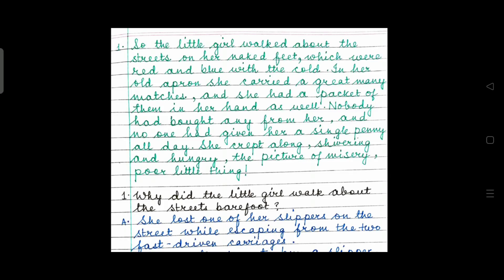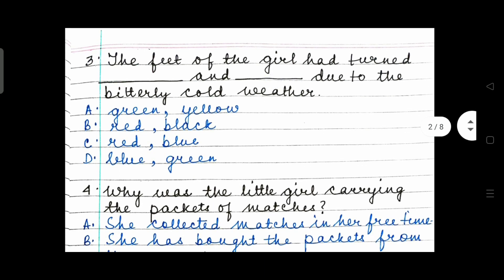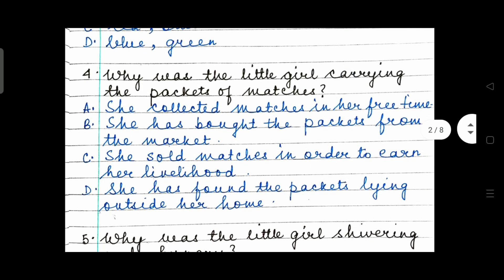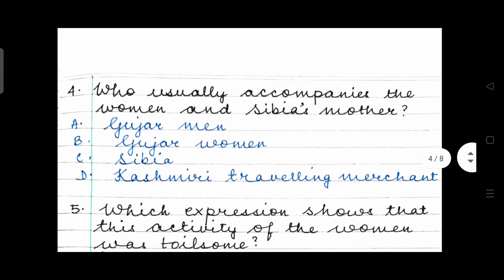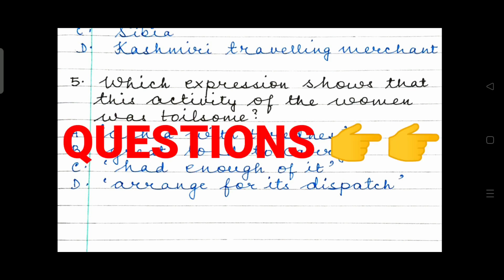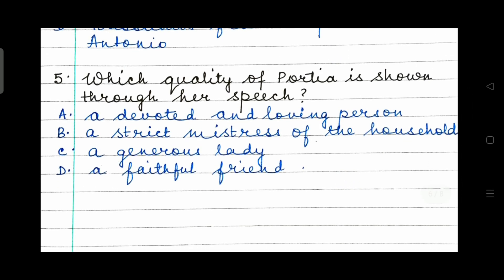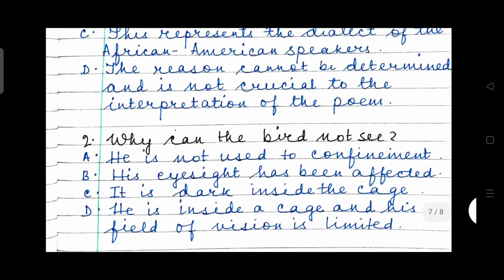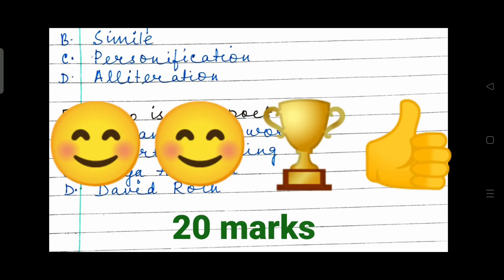ICSE SEMESTER 1| ENGLISH LITERATURE| MOCK TEST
Mock Test ICSE SEMESTER 1
ENGLISH LITERATURE